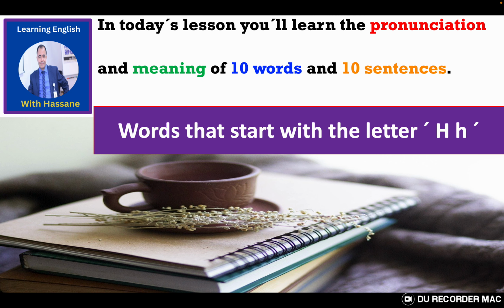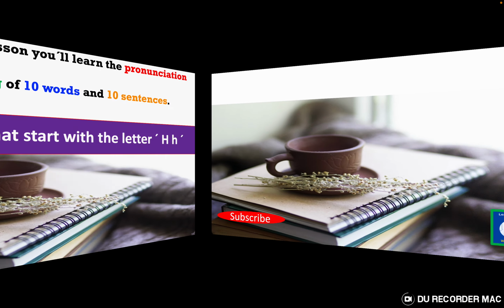FEffortless English: Master Words and Sentences with Ease (Lesson 59)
Our channel's lessons are the result of years of experience in teaching English from level one to level four. They are specifically aimed at English language learners who face challenges in their journey and experience with the English language.

Expanding Your Vocabulary
Expanding your vocabulary involves learning new words and their meanings. Reading widely, playing word games, and using vocabulary apps are great ways to discover new words. A rich vocabulary allows you to express yourself more precisely and makes your communication more engaging.

Listening: Understands basic phrases and common expressions if spoken slowly.
Reading: Recognizes familiar words and very simple sentences.
Speaking: Can ask and answer simple questions on familiar topics.
Writing: Writes short, simple texts like postcards.

Level A2 (Elementary)
Listening: Understands common phrases and basic information in clear speech.
Reading: Reads simple texts and finds specific information in everyday materials.
Speaking: Handles simple conversations on familiar topics.
Writing: Writes short, simple notes and personal letters.

Listening: Understands the main points in clear, standard speech on familiar topics.
Reading: Understands texts with high-frequency language and personal letters.
Speaking: Manages most travel situations and can discuss familiar topics.
Writing: Writes simple, connected texts on familiar topics and personal letters.

Level B2 (Upper Intermediate)
Listening: Understands extended speech and most TV shows and films in standard dialect.
Reading: Reads articles, reports, and contemporary literature.
Speaking: Interacts fluently and participates in discussions on familiar topics.
Writing: Writes clear, detailed texts, essays, and reports on various subjects.
These levels help language learners measure their progress and set goals.